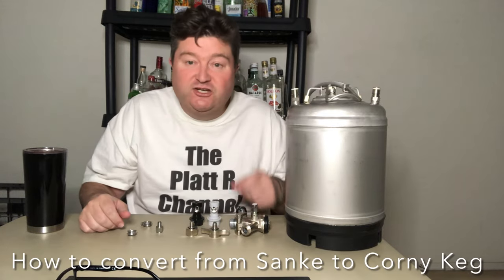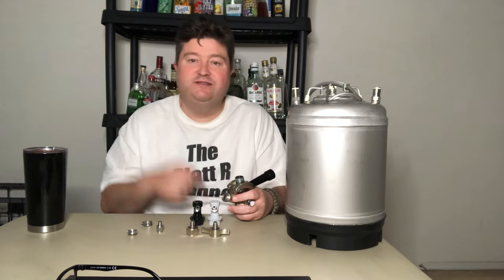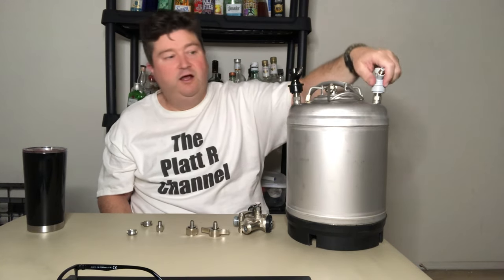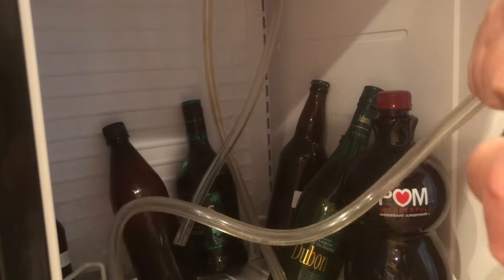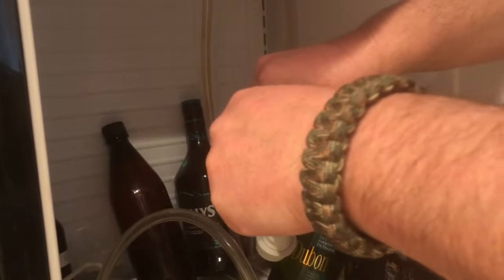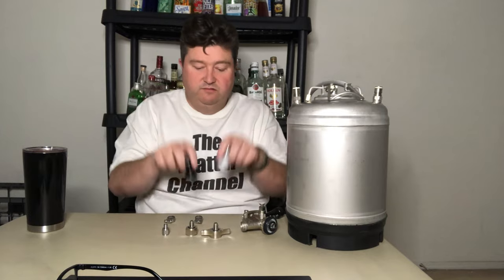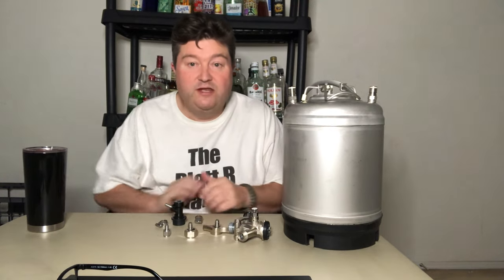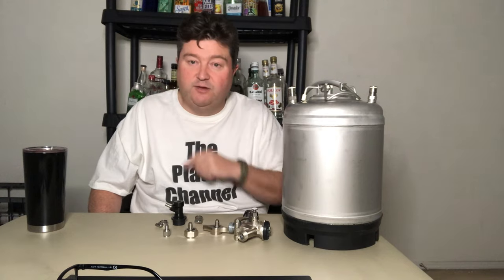How to convert from a Sanke to Corny Keg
A quick video showing you how to convert from the standard Sanke keg setup to a Corny Keg setup that allows you to keg your homebrew.

2.5-gallon Corny Keg
Pair of Ball Lock Connects
Ball Lock Posts